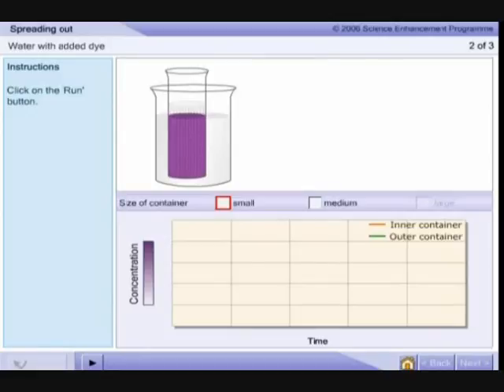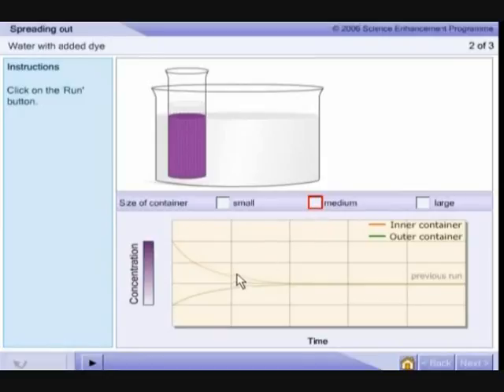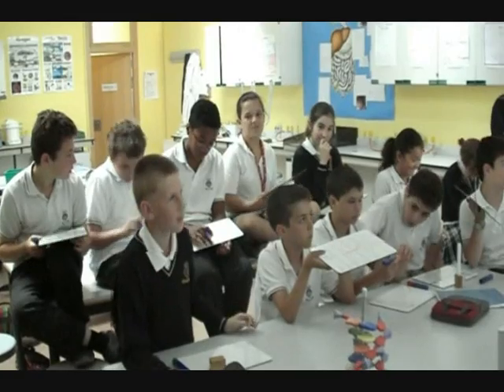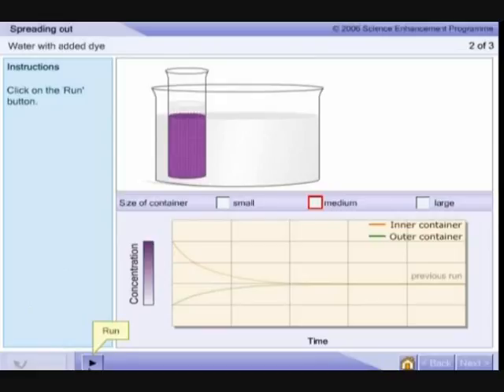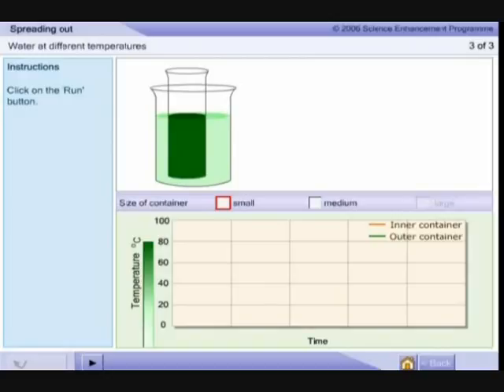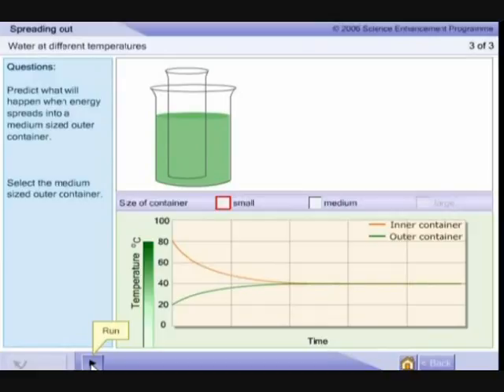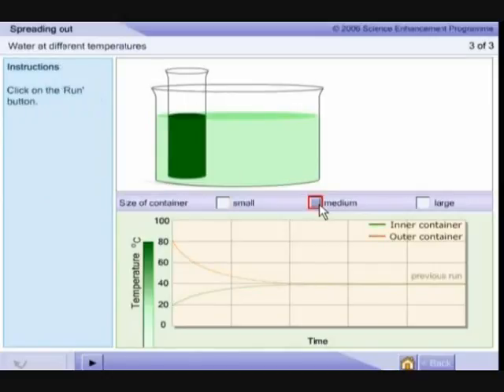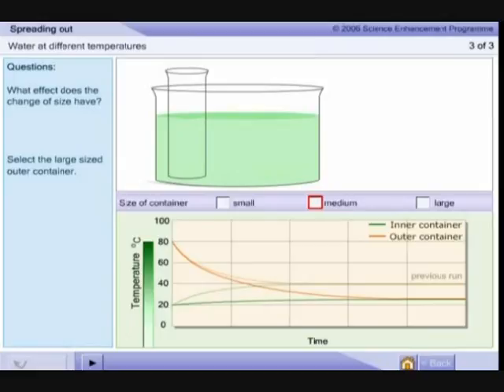Temperature and Energy 2 part 1